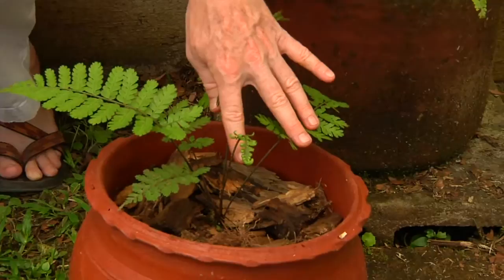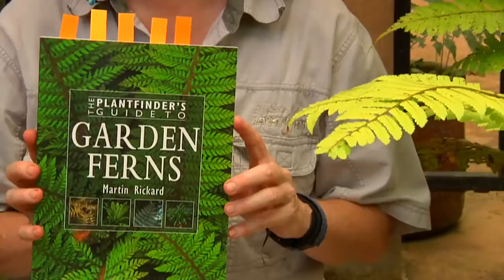Fern Blog #2 6 Tree Ferns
All of you fern experts and enthusiasts in other parts of the world may enjoy seeing these ferns, communicating with me about fern biology, and suggesting topics and video clips for inclusion on this blog.